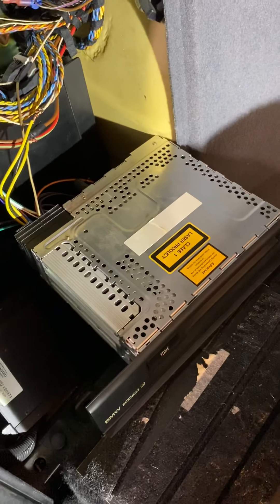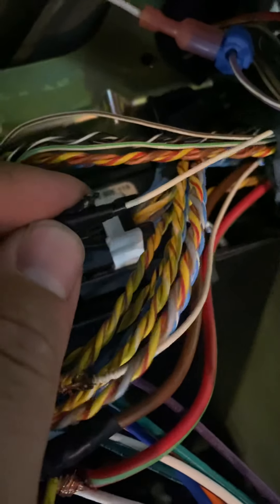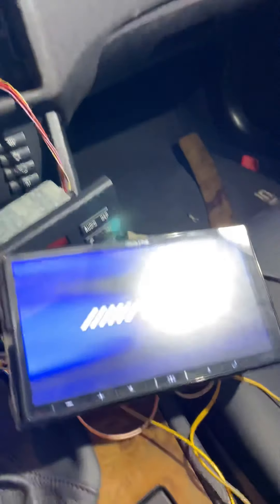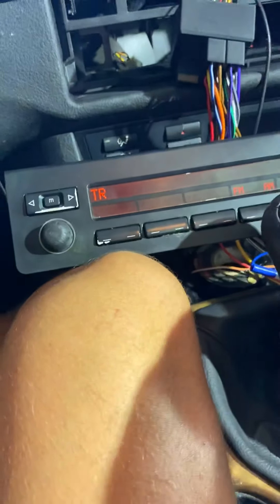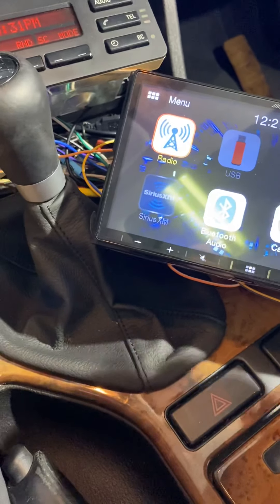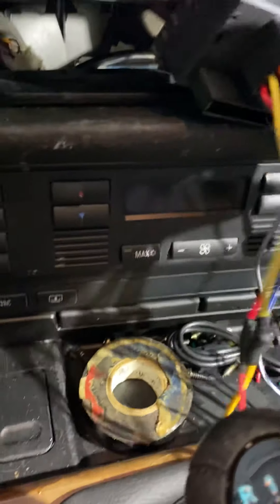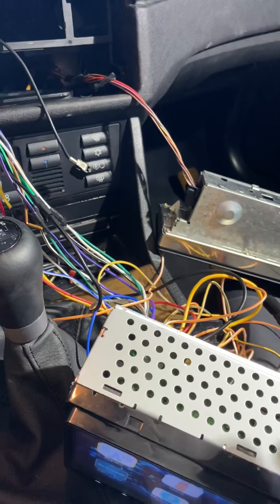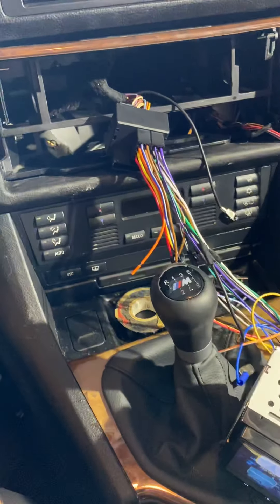Aftermarket stereo & keeping DSP 2001 BMW 540i e39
I would get the brake bypass module off Amazon as well. It’s about $15

Harness

Scosche VW03B Wire Harness to Connect an Aftermarket Stereo Receiver for Select 2002-Up Audi/BMW/Volkswagen

Reverse harness

Metra 71-9003 Reverse Wiring Harness for Select 2002-up BMW 5 Series, Audi, and Volkswagen Vehicles OEM Radio